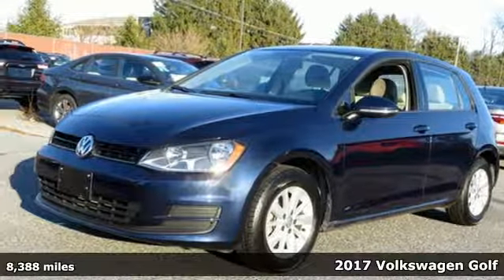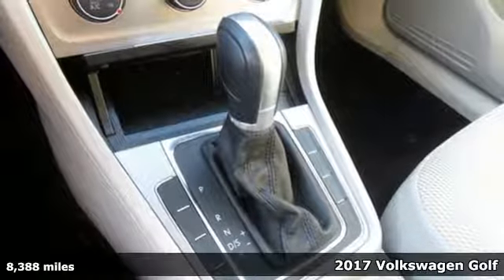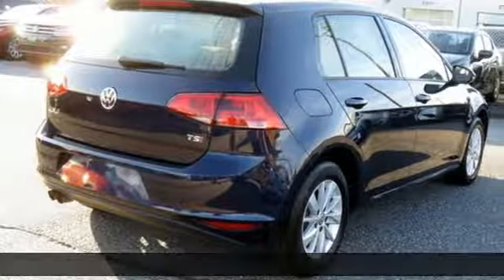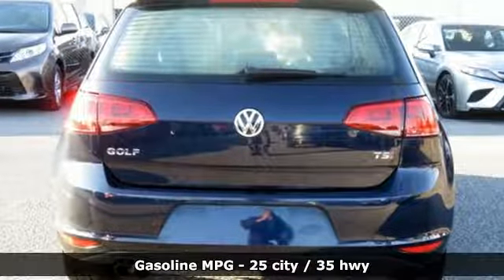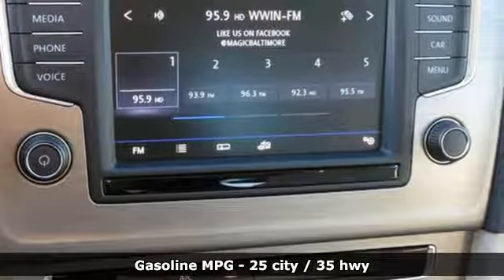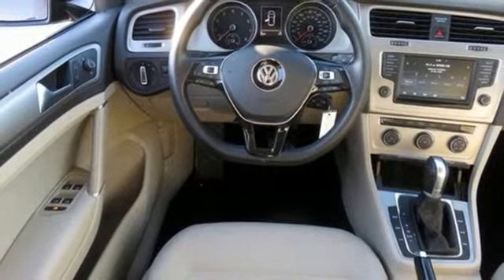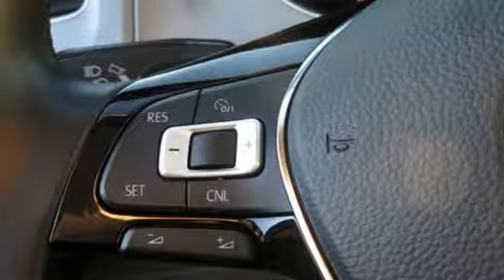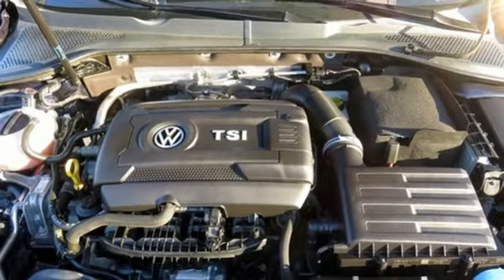Used 2017 Volkswagen Golf Baltimore, MD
Year: 2017
Make: Volkswagen
Model: Golf
Trim: TSI S 4-Door
Engine: 1.8L I4 Turbocharged DOHC 16V SULEV II 170hp
Transmission: 6-Speed Automatic with Tiptronic
Color: Blue
Interior: Titan Black
Mileage: 8388
Stock #: 5VU33606
VIN: 3VW217AU4HM033606
**BLUETOOTH**BACKUP CAMERA**LOCAL TRADE IN**ALLOY WHEELS**REMAINDER OF FACTORY WARRANTY, Titan Black w/Cloth Seating Surfaces. Certified.

Address:
6624 A Baltimore National Pike